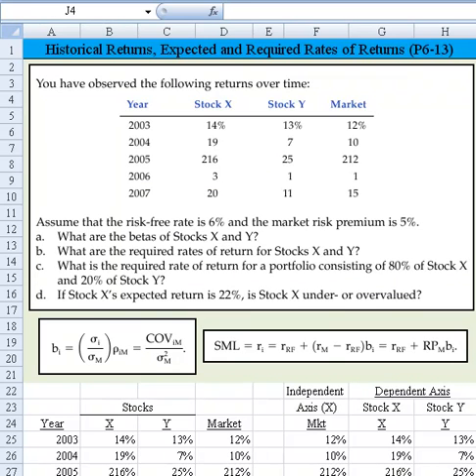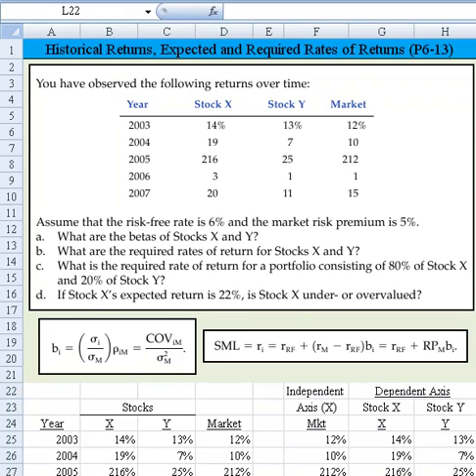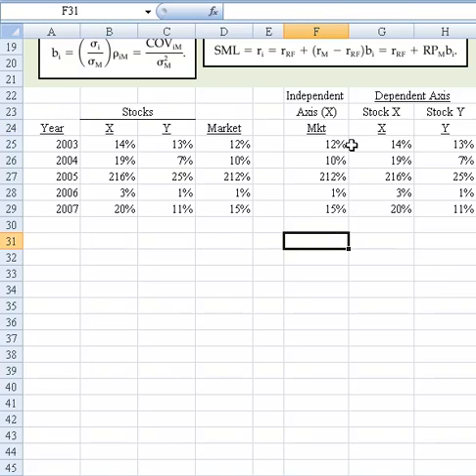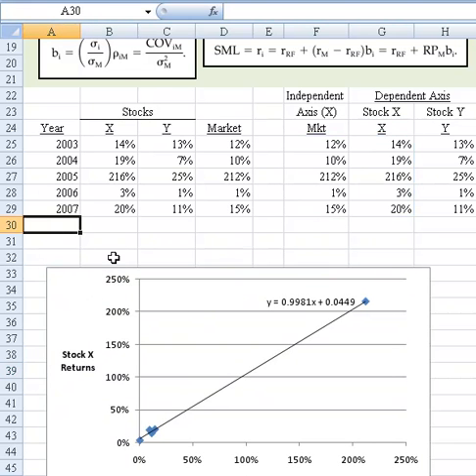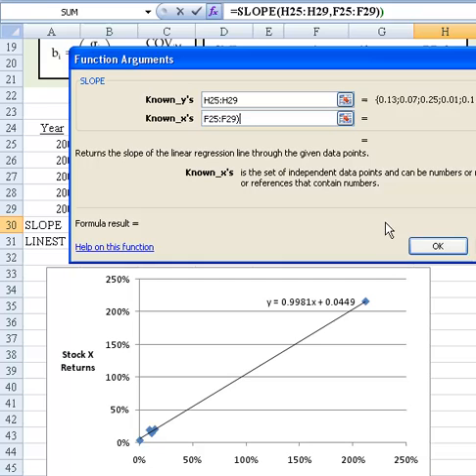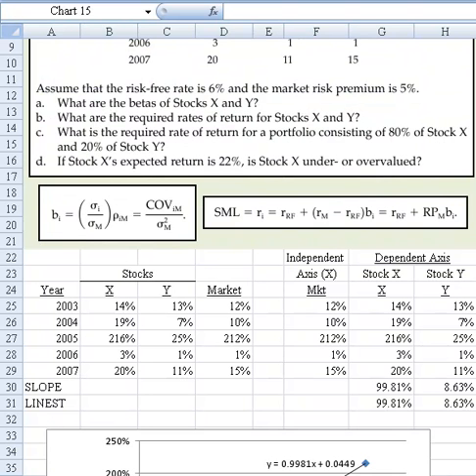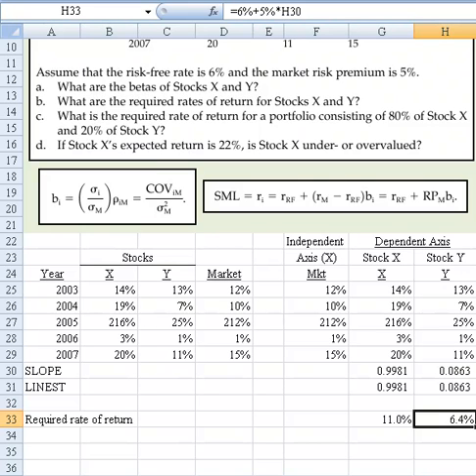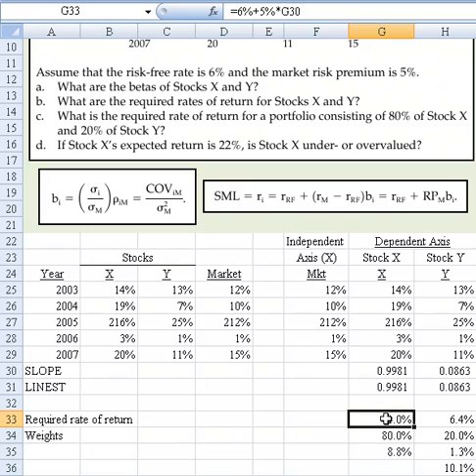Historical, Expected & Required Rates of Return, P6-13 13e